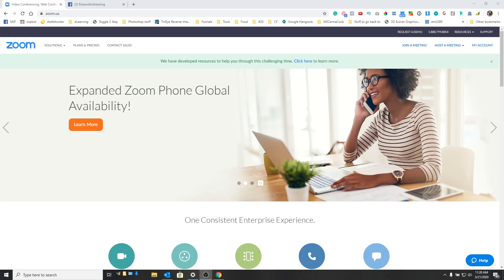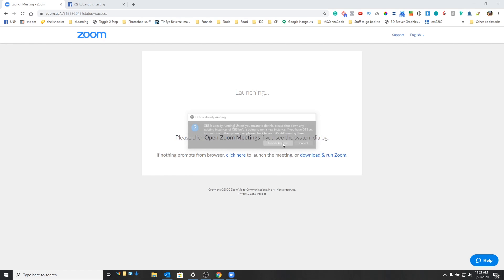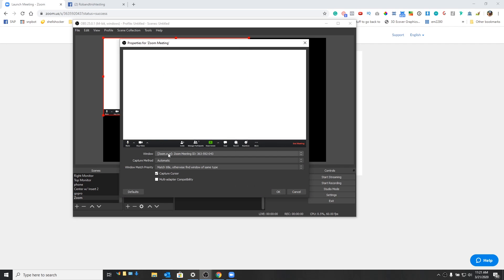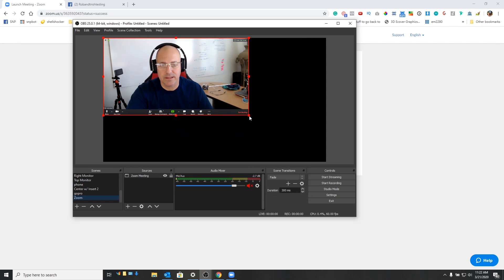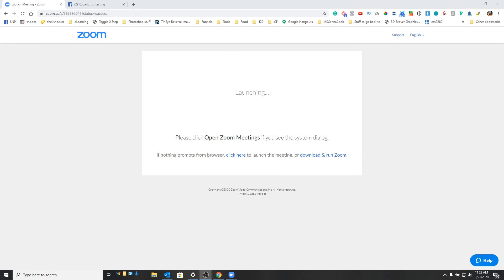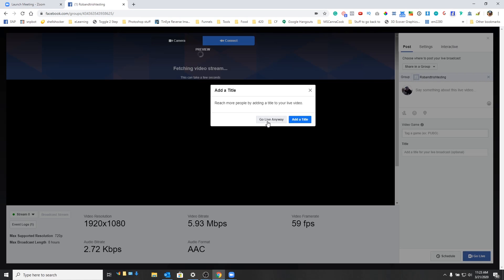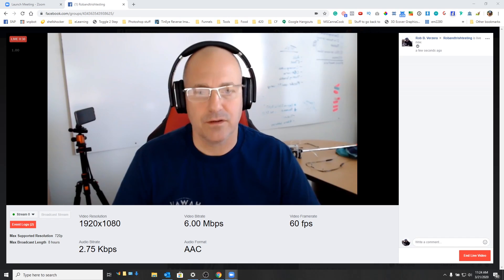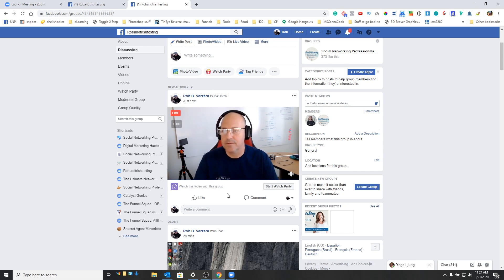How to: Add Zoom to OBS to stream to Facebook (Hack - Free Zoom to Facebook Webinar)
This is a quick walk-thru on how to connect Zoom to OBS then stream it to Facebook.

Learn cool stuff like this and other ways to market yourself online.

Facebook Lives Feeling more like Facebook Deads?  Want more live viewer on your broadcasts?

Want to know how to set up OBS (I have not gotten a chance to move this to youtube yet ):